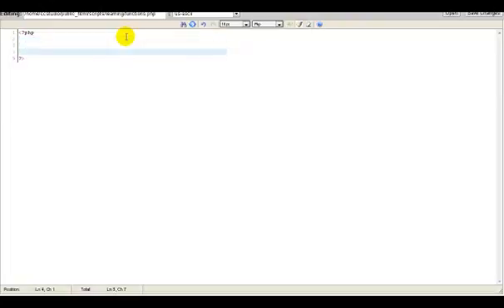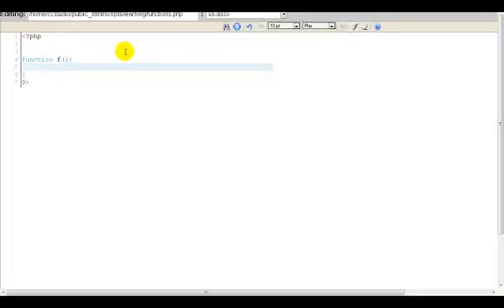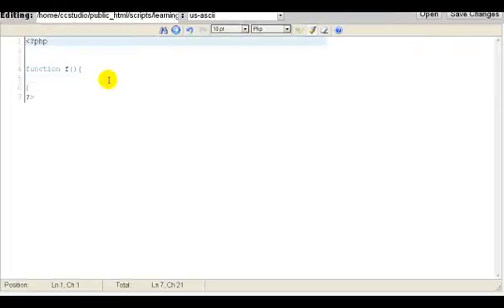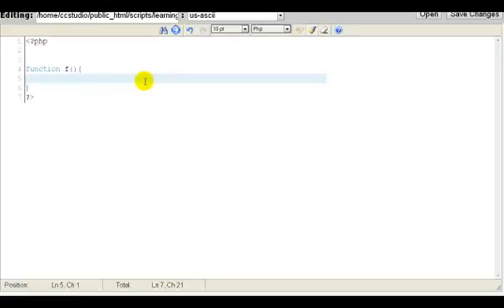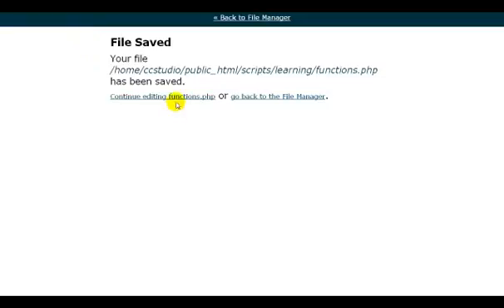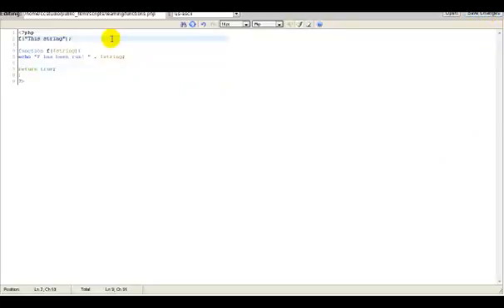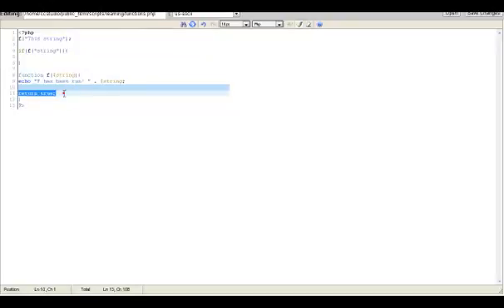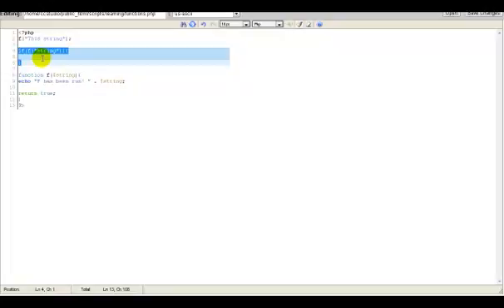PHP Functions Tutorial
PHP Functions